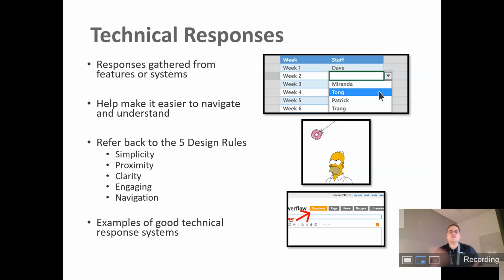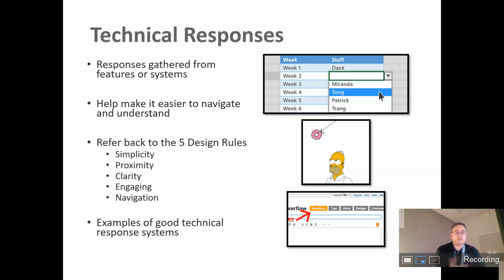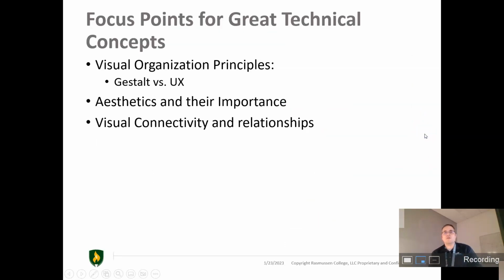VisCo_Win23_T1_Week4_Ann1